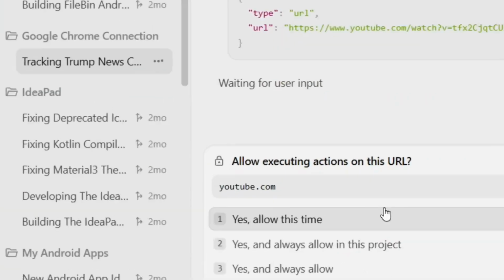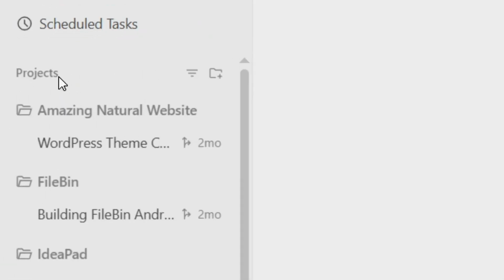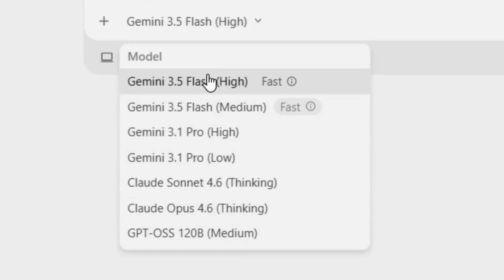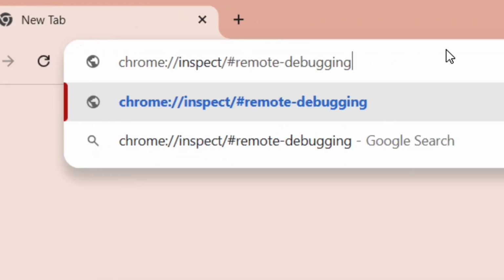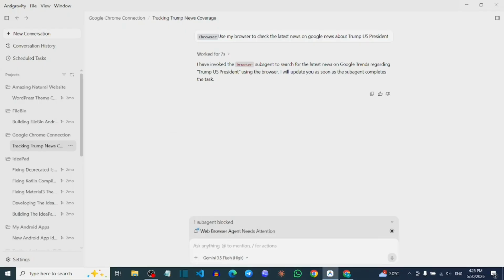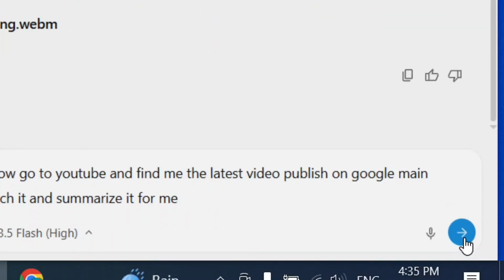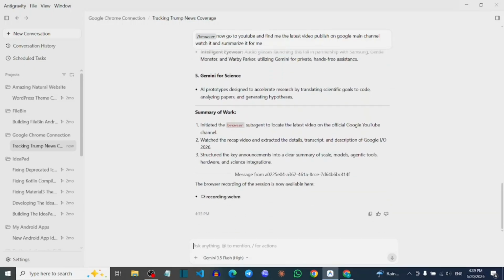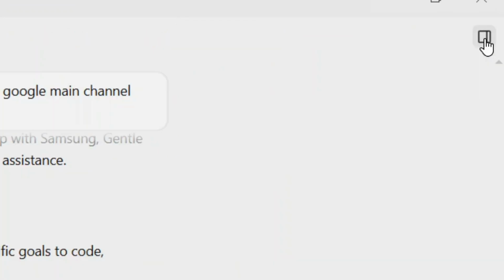How to Connect Google Antigravity to Chrome Browser (Easy & Fast)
Learn the simplest way to connect Google Antigravity to your Chrome browser in this straightforward tutorial. We provide a clear guide on getting Google Antigravity working inside Chrome right now. Discover how to use this unique Google feature easily.